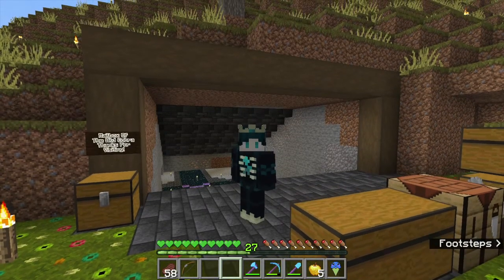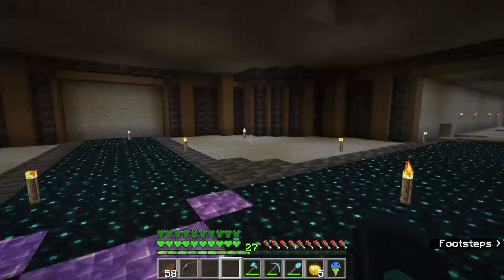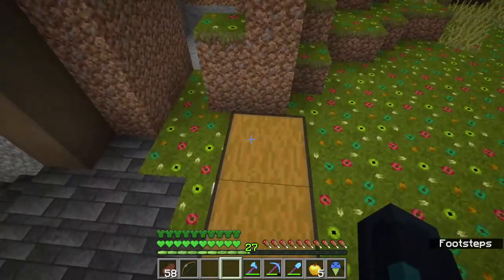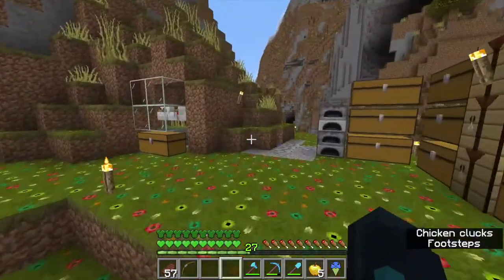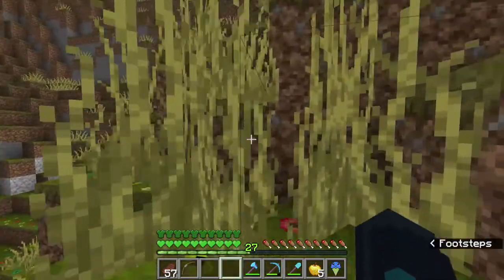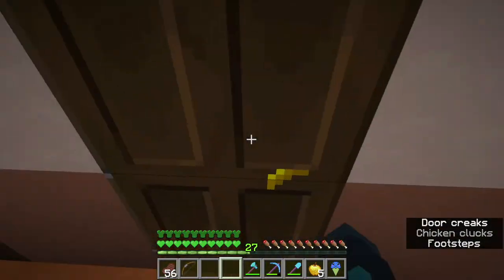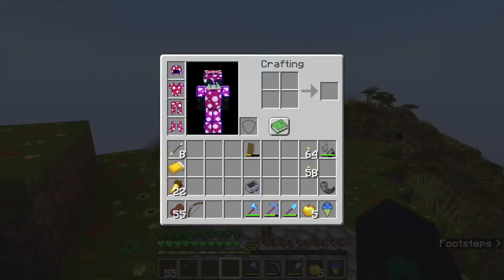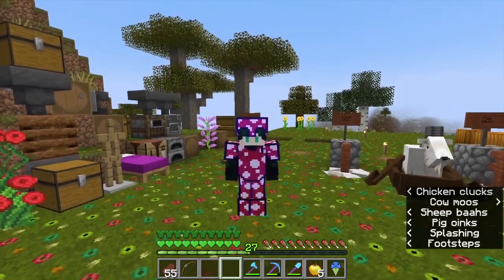How to Get Blaze Powder - SMP Ep. 2 | Minecraft 1.19 The Wild Update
Hello! And welcome back to a BRAND NEW SMP WORLD!

This series will be used as like video documentation of our world and how we progress so stick around if you wanna see more (if not then no worries). I'm pretty sure nobody reeeeeally reads these anyway but if you're here looking for the seed I guess I promised I'd put it somewhere so here seems like a good spot.

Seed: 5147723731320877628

Its a beautiful landscape with endless possibilities and we're just getting started! :D

Aside from that the main minecraft progress will happen pretty quick cause we're all working together! But that's in everyone's best interest because this way we can get to the juicy content and farms that we want to get to. There were many 'lost episodes' from last series that a lot of effort was put into so we're hoping to create more like those ones and then ideally they'll see the light of day.

So in conclusion, this is a minecraft SMP.

xoxo,
Blaze Pow Der